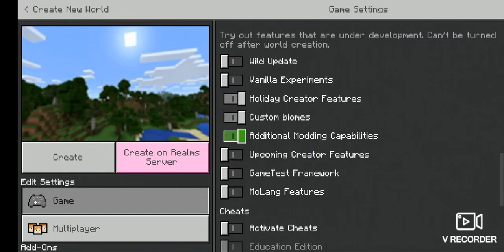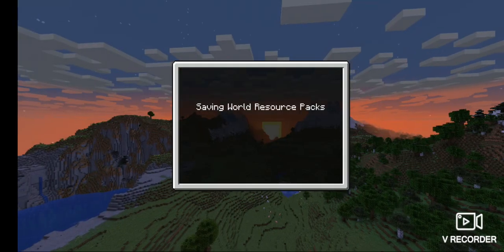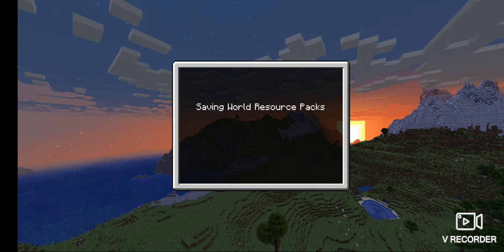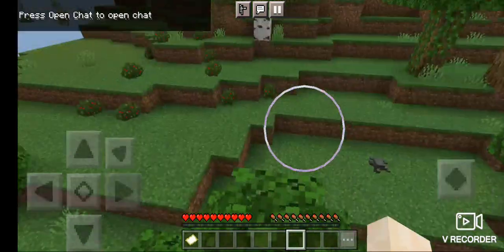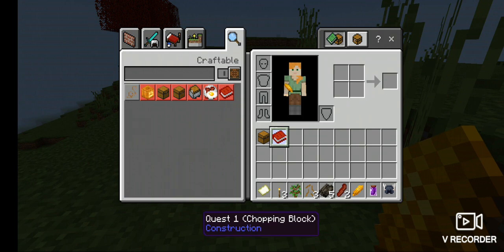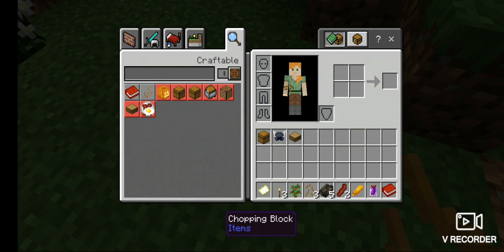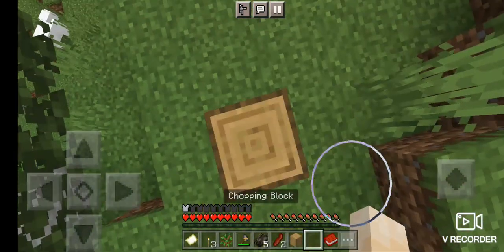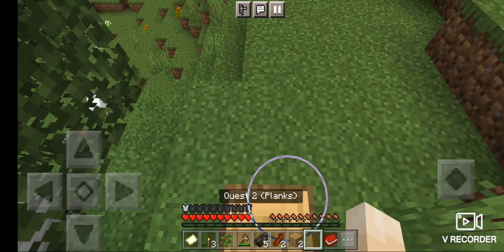Progression Craft Ep 1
Another vid